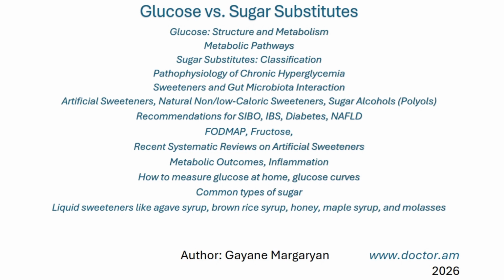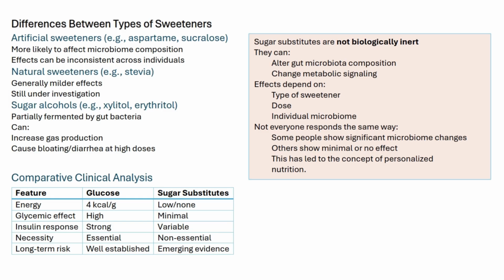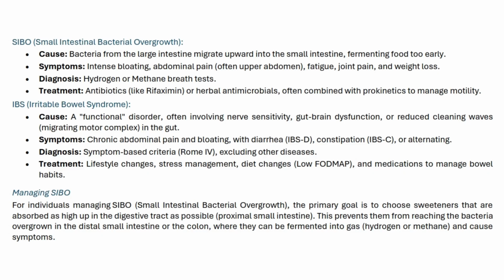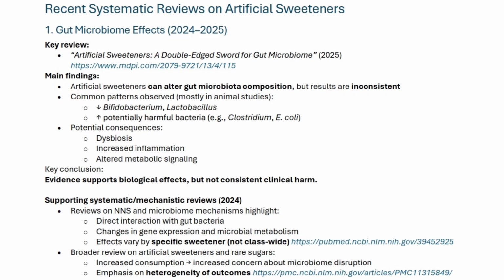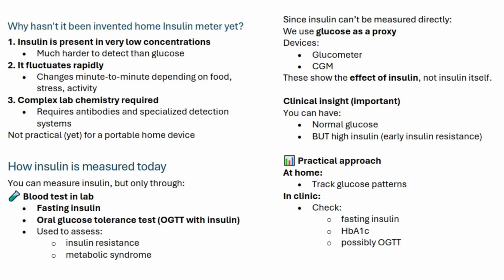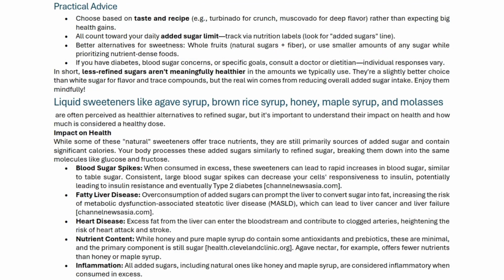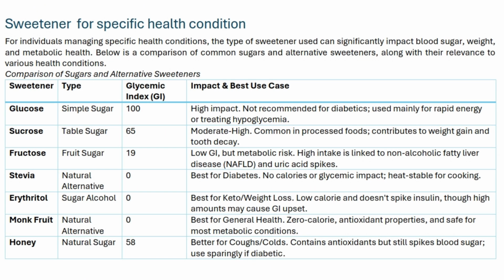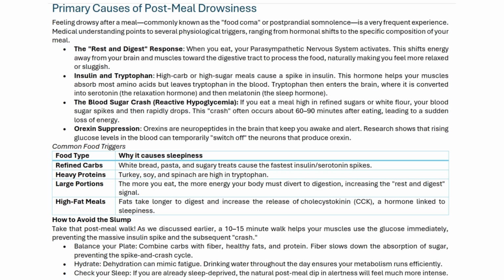Glucose vs. Substitutes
Is "sugar-free" actually better for you? In today’s deep dive, we break down the complex science of Glucose vs. Sugar Substitutes.
We explore how different sweeteners impact your insulin, inflammation, and internal organs. Whether you are managing Diabetes, SIBO, or NAFLD, this guide provides actionable, evidence-based recommendations.
🧬 What’s Inside:
Understanding structure, metabolism, and the specific pathways your body uses to turn sugar into energy.
The Substitute Spectrum: We classify Artificial Sweeteners (Aspartame, Sucralose), Natural Low-Caloric options (Stevia, Monk Fruit), and Sugar Alcohols (Erythritol, Xylitol).
The Gut Connection: How modern sweeteners interact with your microbiota and why some "zero-calorie" options might trigger inflammation.
Clinical Recommendations: Tailored advice for:
SIBO & IBS: Navigating FODMAPs and Polyols.
Diabetes: Managing the glycemic curve.
NAFLD: Why liquid sweeteners like Agave and High Fructose Corn Syrup are the enemies of your liver.
The "Natural" Trap: The truth about Honey, Maple Syrup, Brown Rice Syrup, and Molasses.
At-Home Testing: How to use CGMs or finger-prick tests to map your personal glucose curves.